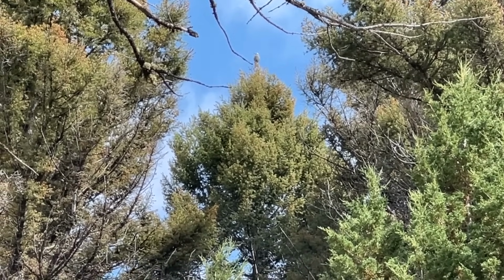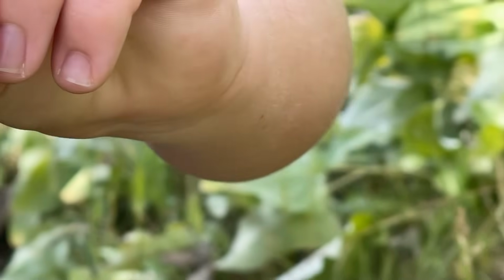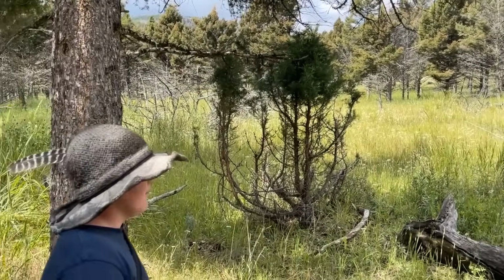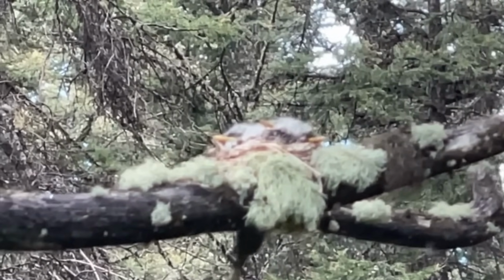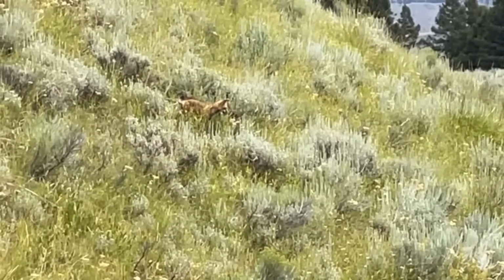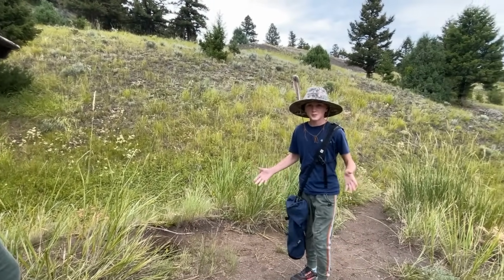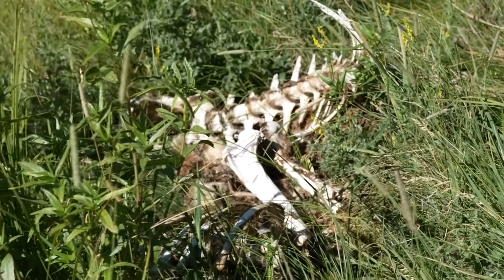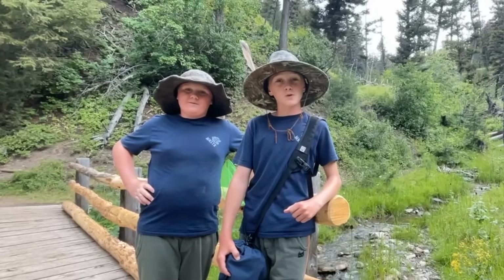Yellowstone Wildlife Encounters: The Brothers Wild Explore Beavers Pond Trail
Join The Brothers Wild on their first captivating day in Yellowstone National Park as they traverse the Beavers Pond Trail. This video is packed with remarkable wildlife encounters that highlight the rich biodiversity of Yellowstone.

Witness their interactions with the enchanting Clark's Nutcracker, the Western Wood Pewee, and get a close look at the American Three-Toed Woodpecker. The excitement continues as the brothers encounter a clever Red Fox, the stealthy American Badger, and the majestic Rocky Mountain Elks. They also find baby birds in a Western Wood Pewee's nest, adding a sweet note to their adventure. Not to be missed are the intriguing signs of bears being close by, along with mysterious skeletons and found elk horns.

🐾 List of Wildlife Encounters on Beavers Pond Trail in this video:

Clark's Nutcracker
Western Wood Pewee
American Three-Toed Woodpecker
Red Fox
American Badger
Rocky Mountain Elks
Baby Birds in Nest
Mystery Skeletons
Elk Horns